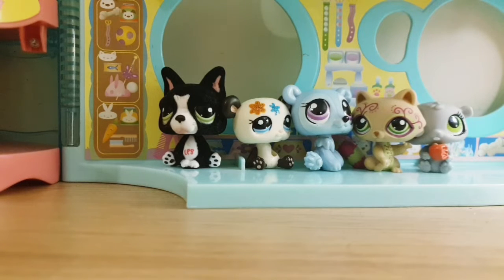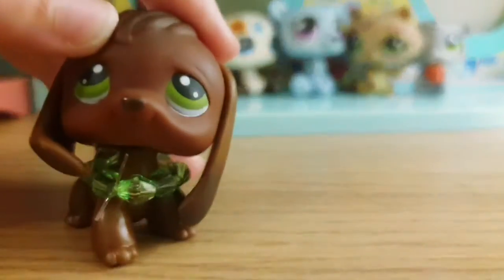More New Lps (Lps Haul 3)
I am officially broke.